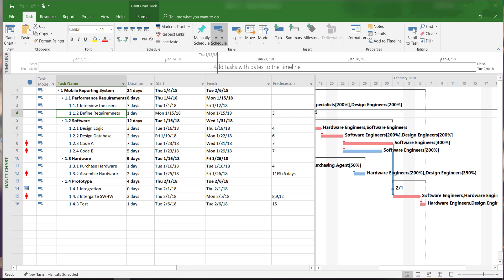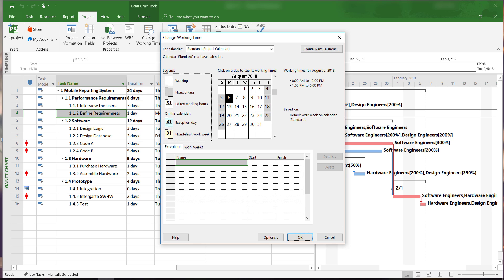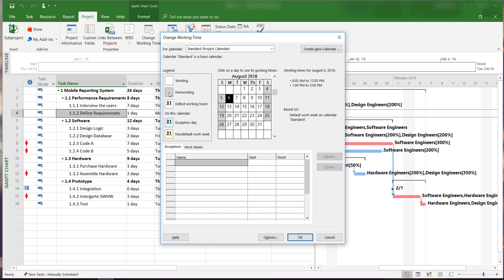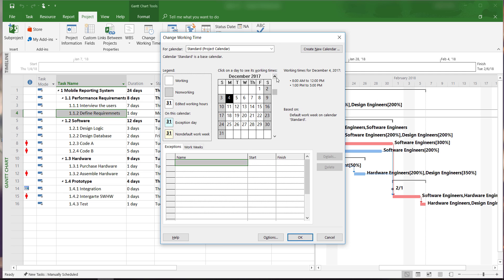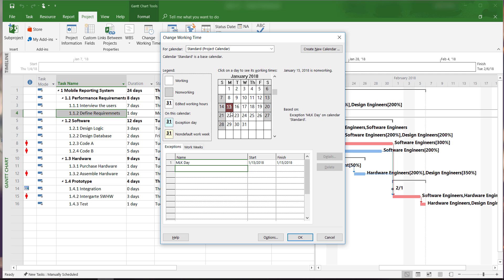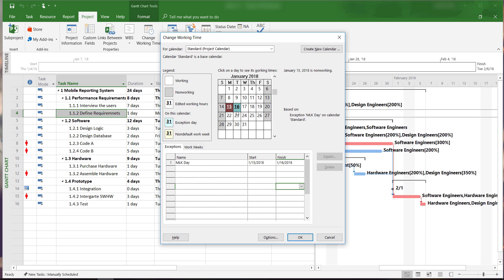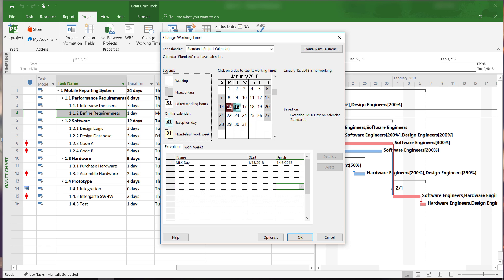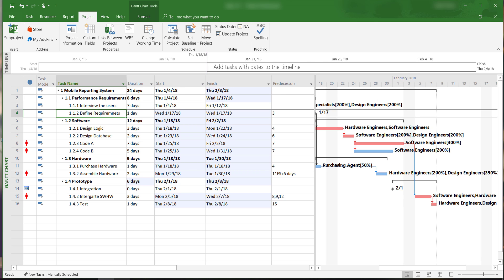MS Project Tutorials 13: Working Time and Holidays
Welcome to Microsoft Project 2016 tutorials.

In this video, I'll show you how to change the working time and define holidays in the project schedule.